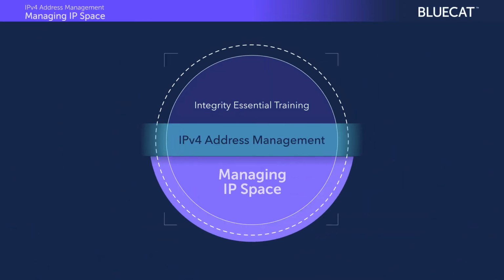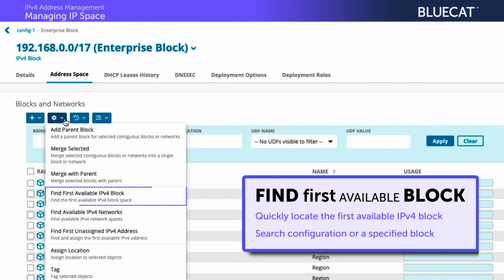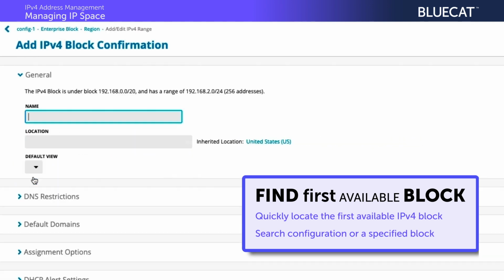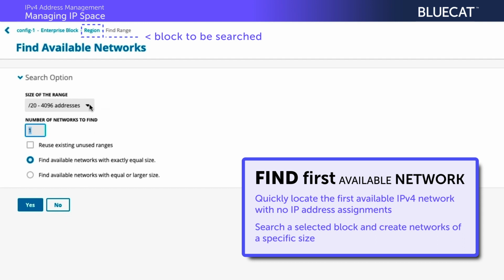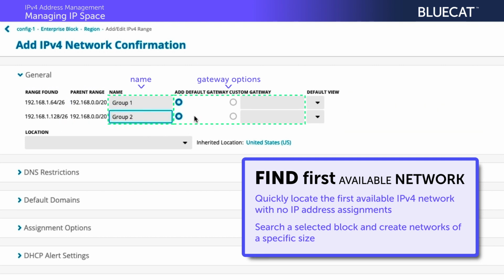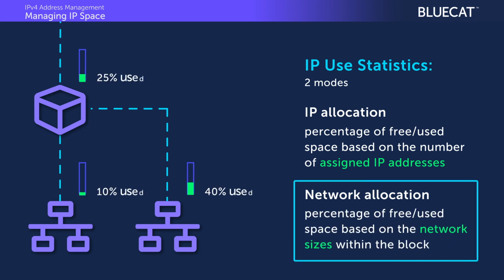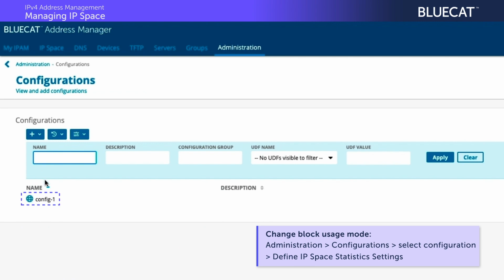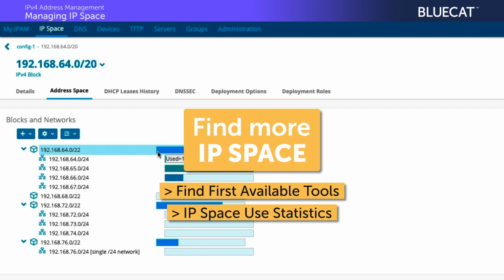Managing IP Space - BlueCat Training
Learn how to do IP space reservation and utilization in BlueCat address manager, where we can quickly identify and reserve available IP space for new or unused networks, while easily monitoring it all in real-time.

Customer?